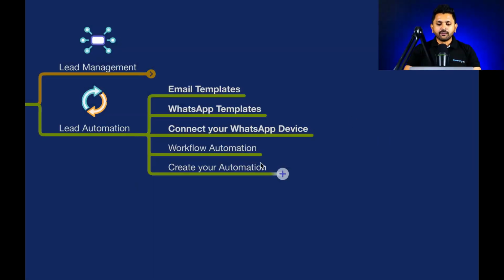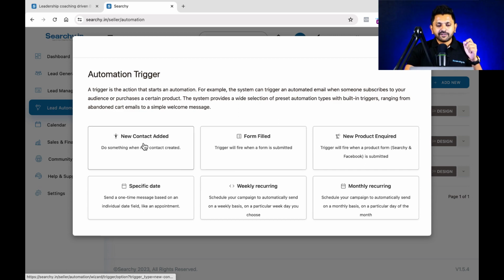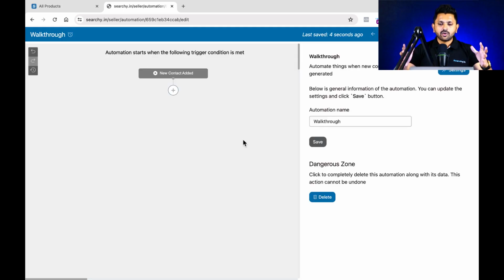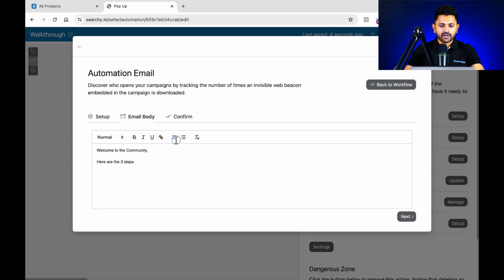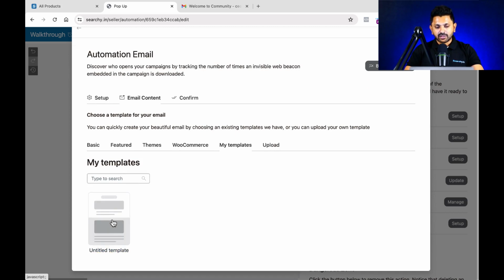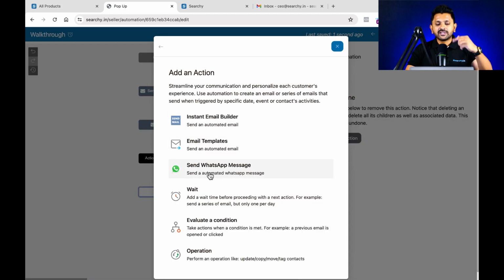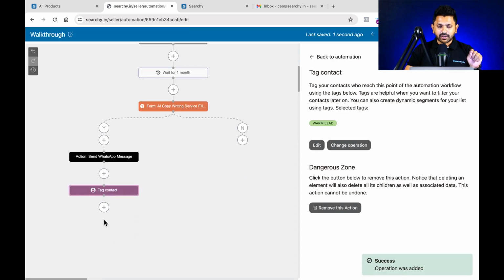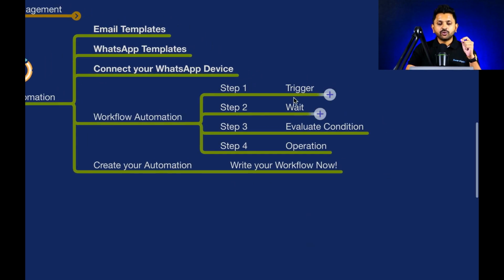#14 Make Workflows your Most Loyal Employees 24/7/365 | Lead Automation | Searchy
(Limited Tickets*)